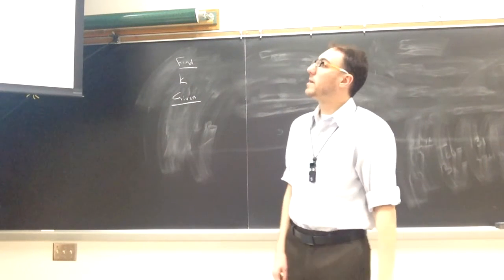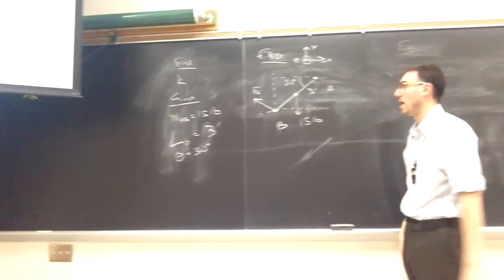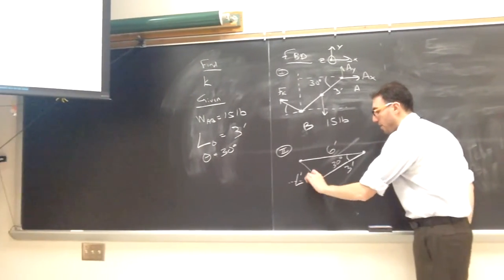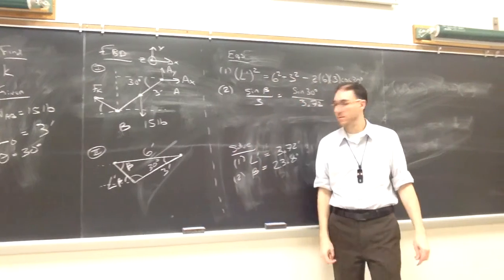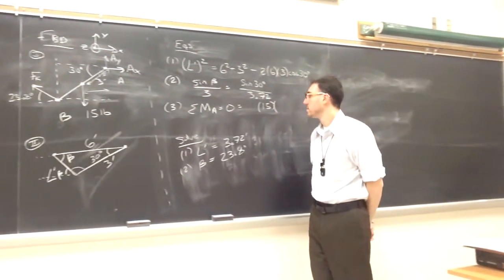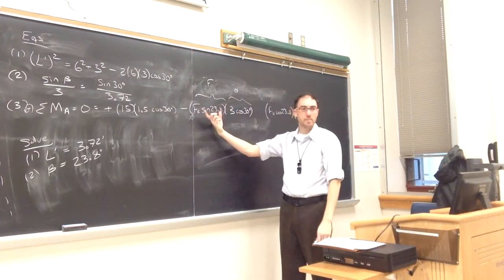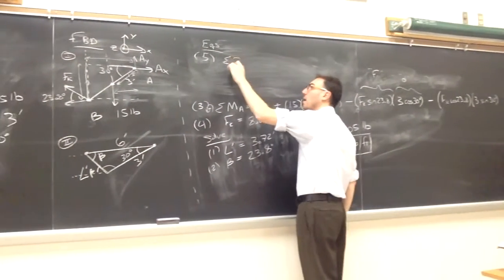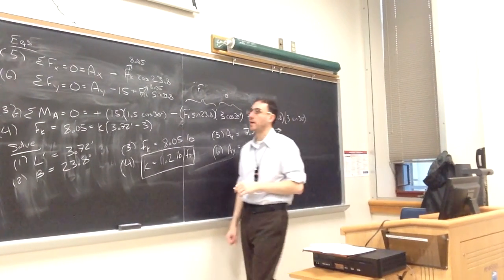EMCH 211 05 D H12e 5.54 Solving for unknown spring constant in problem with complicated geometry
Hibbeler 12e 5.54: Solving for unknown spring constant in problem with complicated geometry